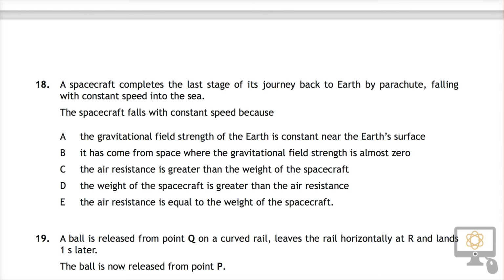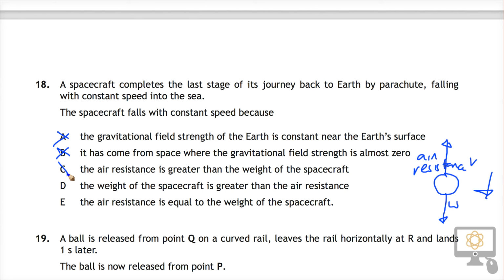Q18 MC 2014 Nat 5 Physics Paper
Video Solution for Q18 MC of the 2014 SQA National 5 Physics paper